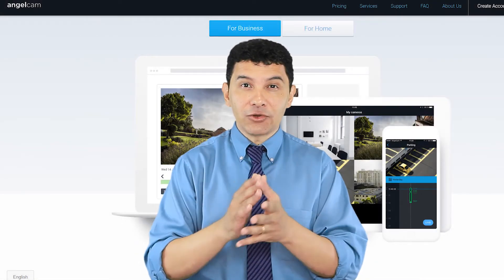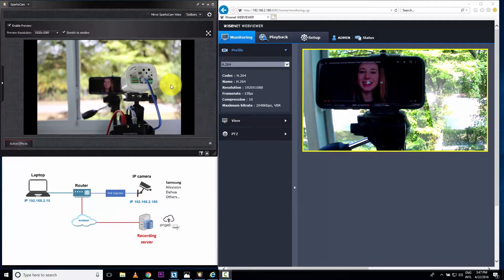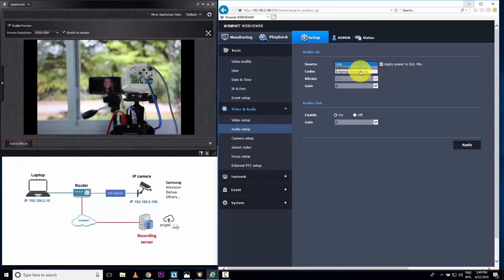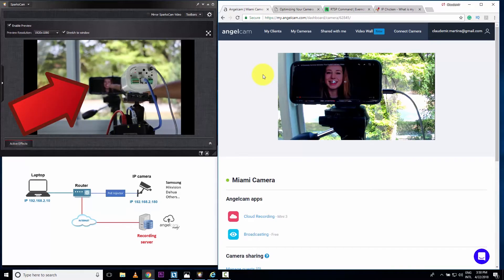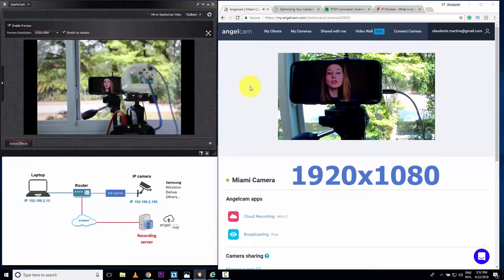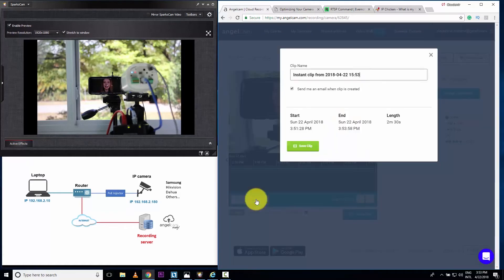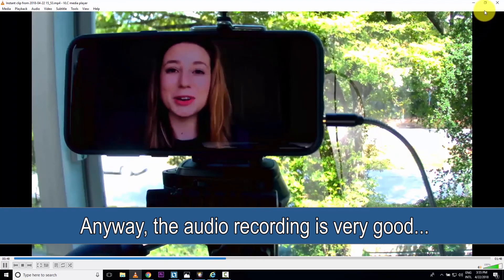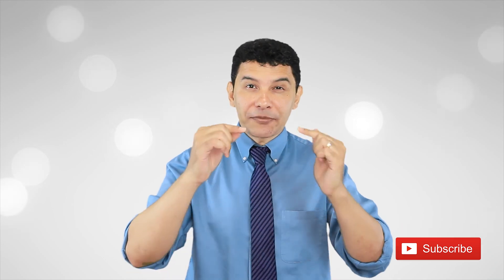How to record IP camera to the cloud using Angelcam (Part 3/3)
👍 Recommended Guides

👍 Recommended Products

4K 8CH PoE Security Camera System

IP CAMERAS
Wire-Free Pan & Til Camera with Rechargeable Battery

 🔎 OTHER PRODUCTS
Surveillance Internal Hard Drive HDD – 3.5 Inch

CCTV Balun

Wi-Fi Extender